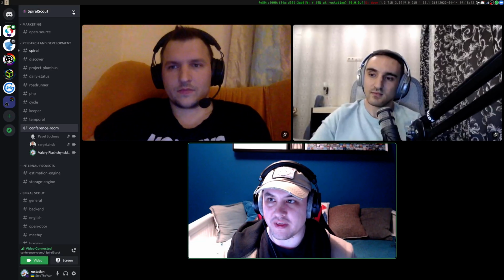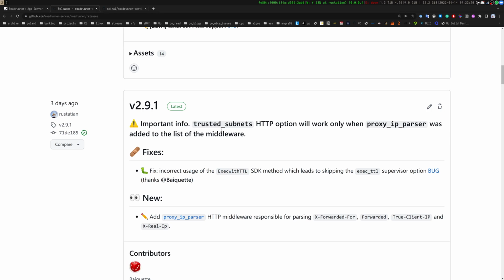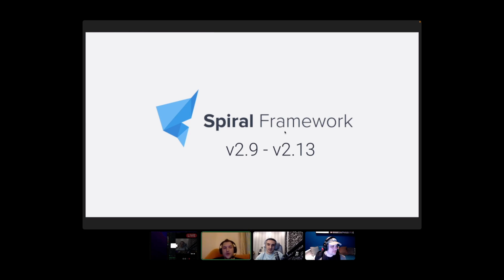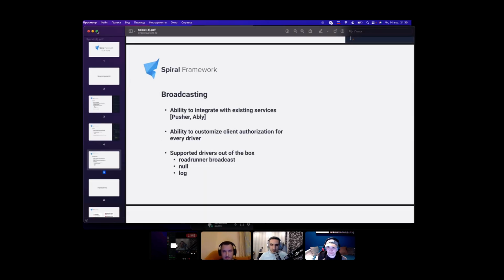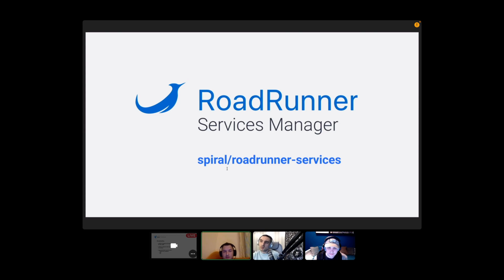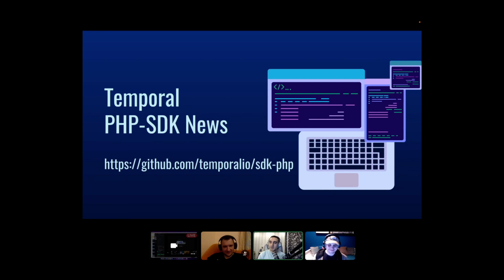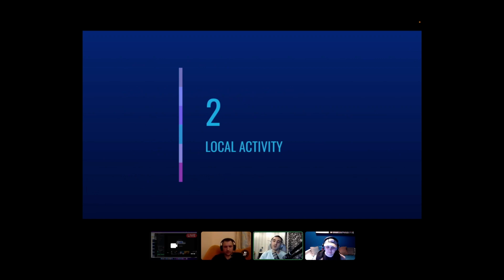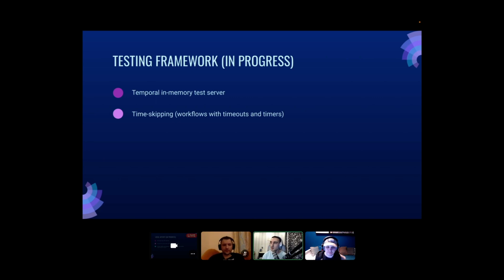SpiralScout Ecosystem News #4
After each R&D release, the SpiralScout team gathers to discuss new features included in the releases of their projects and the latest news on Roadrunner, Cycle ORM, and Spiral Framework.